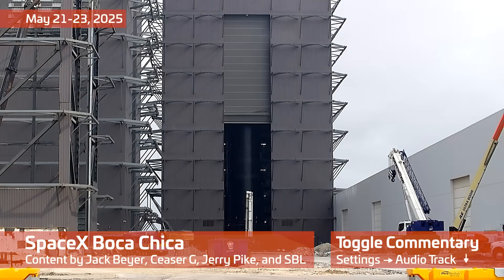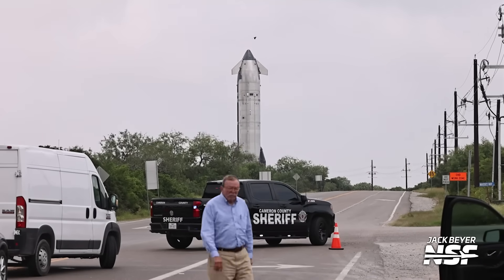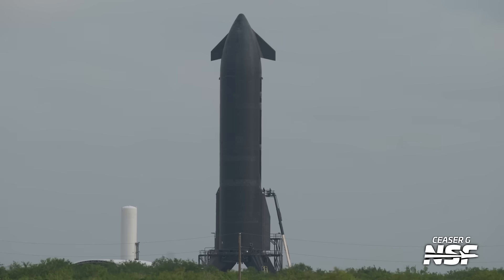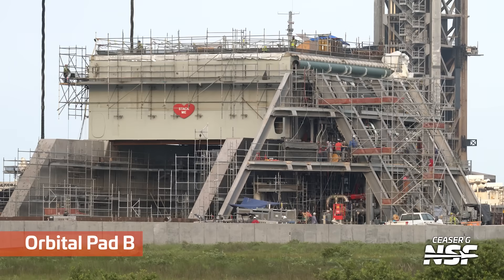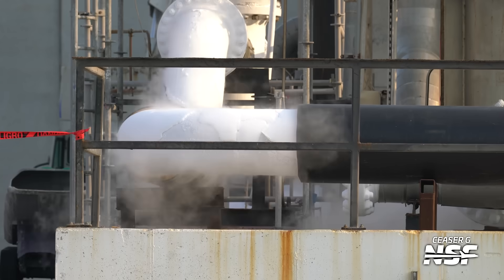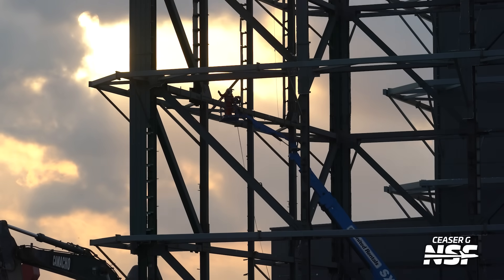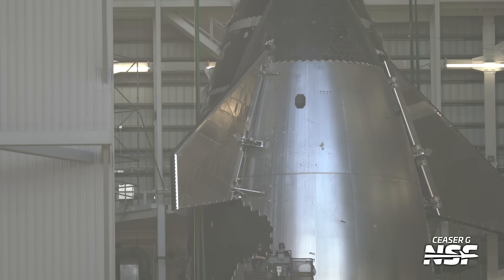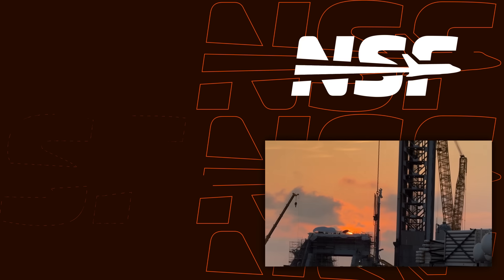"I need to get on a plane to Starbase..." | SpaceX Starbase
With SpaceX officially announcing Starship Flight 9's launch date is NET May 27, Booster 14-2 and Ship 35 are making final preparations to meet up as a stacked vehicle at Starbase Pad A.

🤵 Hosted by John Galloway (@KSpaceAcademy) in English.
🎥 Video from Ceaser G (@CeaserG33), Jack Beyer ( @JackABeyer ), Gage Telesz (@roughridersshow), Jerry Pike, and Starbase Live.

Timestamps:
0:00 Ship 35 Rolled to Masseys
1:18 S35 Passing Riowest
3:04 Ship 35 at Masseys
3:38 Explosives Placard
3:47 Masseys BBQ
3:56 B18.1 Test Tank
4:19 Lights Moved at the Production Site
4:41 HLS Mockup Nosecone
4:49 The High Bay
5:05 Starfactory
5:14 The Office Building
5:28 Orbital Pad B
6:09 Snowy Egret
6:19 Earthwork Behind Pad B
6:39 Argon Tank Moved
6:52 Ship 35 Testing
7:01 Tank Farm Testing
7:58 Chopstick Load Testing
8:29 Pad B’s Chopsticks
9:10 High Bay Disassembly Continues
9:48 Boosters 17 and 12
9:55 Ship 35 Spin Prime
10:16 Ship 35 Rolled Back From Masseys
10:53 Ship 35 in Mega Bay 2
11:07 Starfactory Corner Wrapped Up
11:22 Orbital Pad B
11:29 Propellant Deliveries
11:43 Pad A BQD Blowdowns
12:08 Pad A Chopstick Testing

LDAPAABJRG2UMCU3